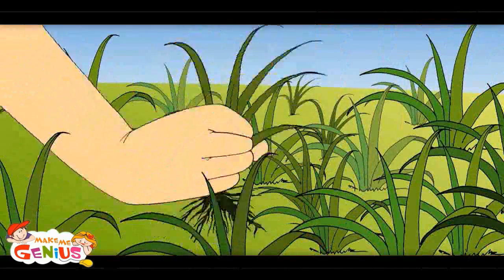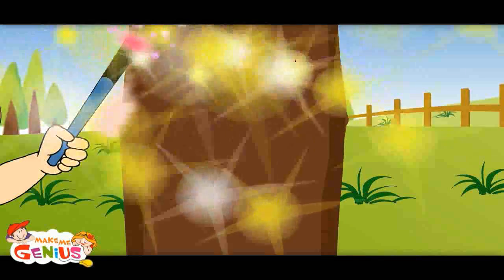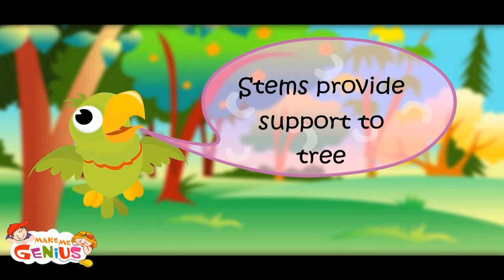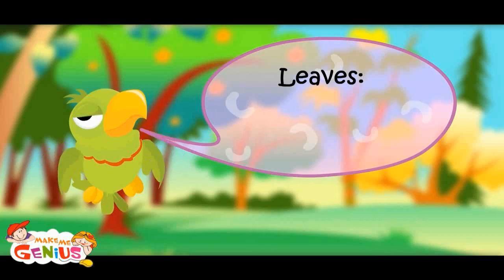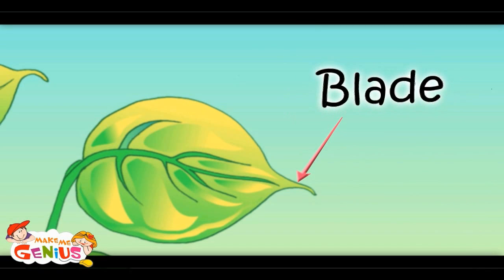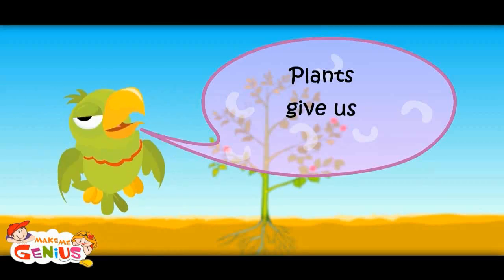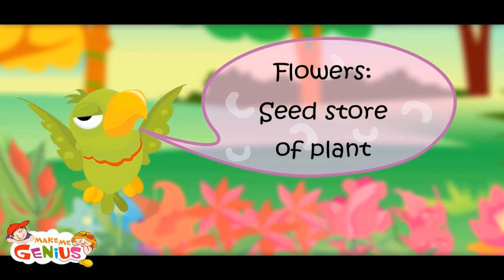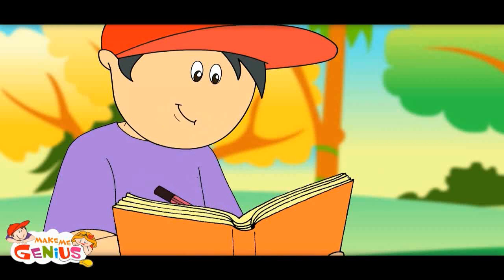Parts of a Plant for kids : Functions of Different Parts of Plants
A plant is made up of primarily five parts. These are –
1. Root 2. Stem 3. Leaf 4. Flower 5. Fruits
 Functions of Different parts of plants:
1.Roots:
A plant has roots that grow in the ground. These are the foundation of a plant. Roots keep the trees stable at a place apart from performing several other functions. This underground part plays a very important role in pulling the water and minerals so they can reach the plant.
2.Stem:
The part that stays above the ground is called the stem. It usually bears leaves, branches, flowers, and fruits. Stems are the carrier of the nutrients and minerals all the way from the roots to the other parts of the plant.
3.Leaf:
The leaf is the food -factory (kitchen) of the plant. The leaves of a plant have chlorophyll which assists the plants in preparation for food. Photosynthesis is the process by which plants make their food and it all takes place in the leaves.
A leaf has three basic parts which are petiole, leaf base, and lamina.
4. Flower:
We all love flowers. These are the most beautiful parts of a plant. Apart from making the plants beautiful, the flowers have many important functions in a plant.
A flower consists of four basic parts, which are petals, sepals, stamens, and pistil. Stamens are the male part whereas pistils are female parts.
Each of these parts has a role to play in a plant’s life.
The petals attract insects and birds in order to pollinate them.
After that, the flower buds are protected by sepals.
The stamens and the pistil work together to produce fruits and seeds.
5. Fruits:
 Fruits are seed factories of the plants. We all eat fruits because of their taste and flesh.
In this video about parts of a plant, two kids have a close look at a plant and go through every part of it. The elder sister teaches about the functions of each part in a very detailed manner and in a very easy to understand method.